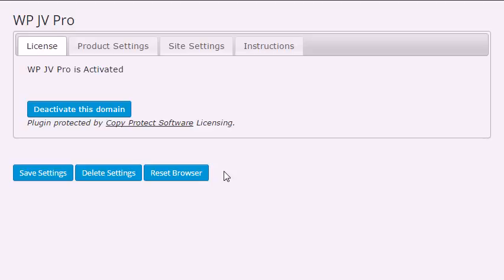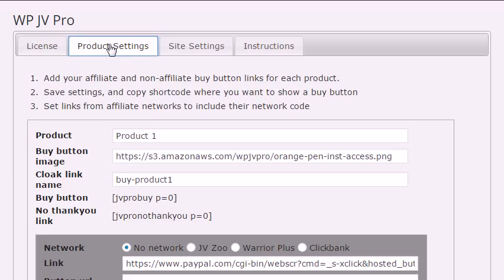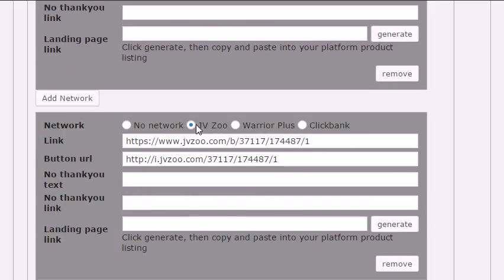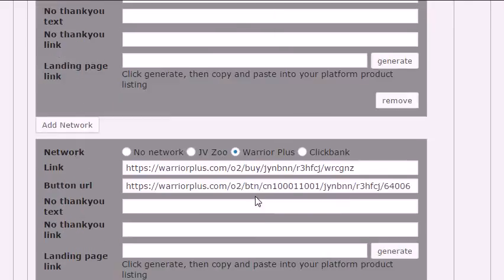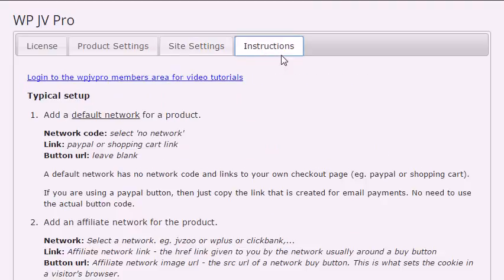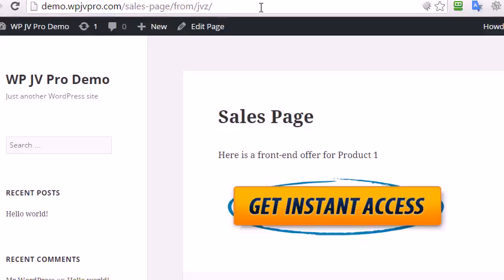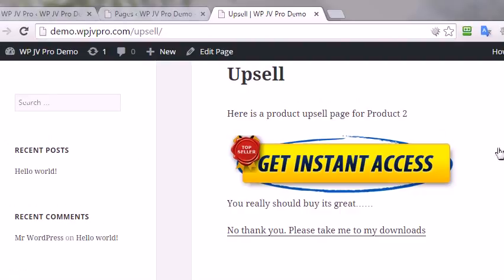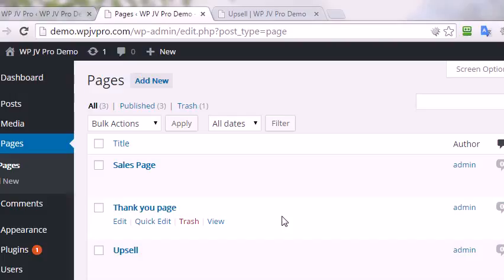WP JVPro Demo - Get $500K BONUS & BIG OFF